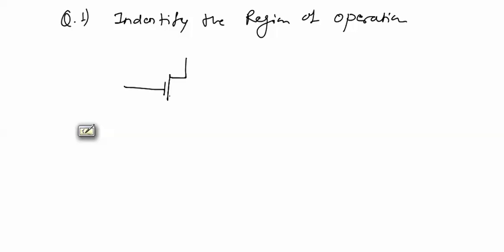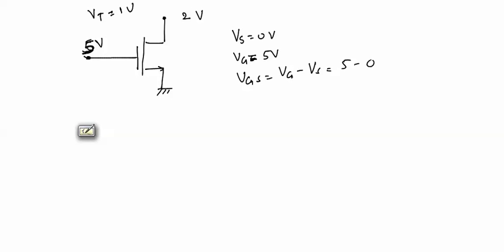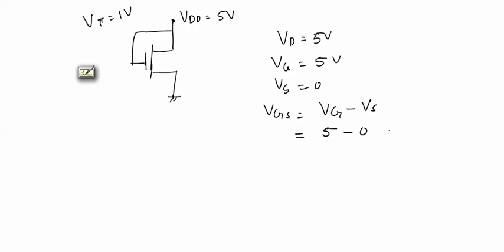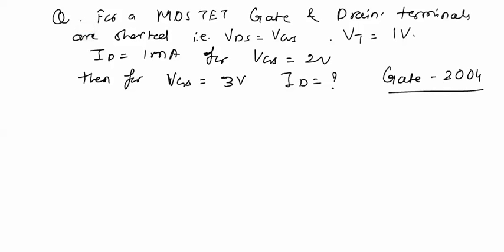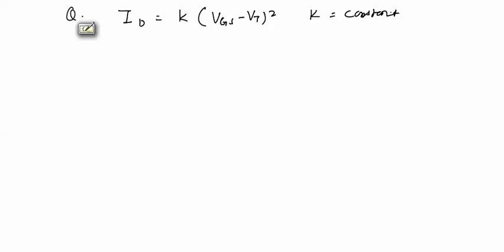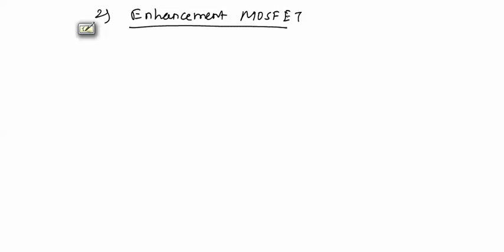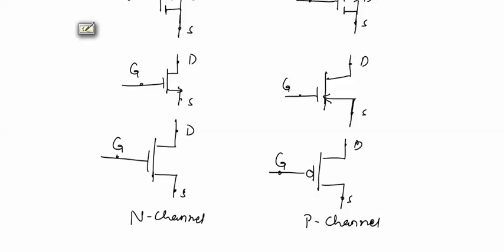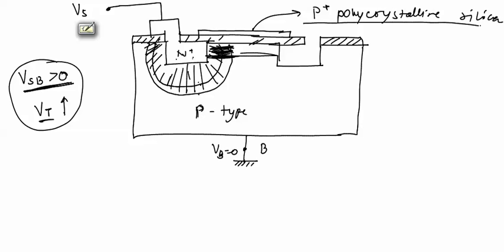LECTURE-21 Electronic Devices & Circuit (EDC)- Field Effect Transistor (FET) Part-6